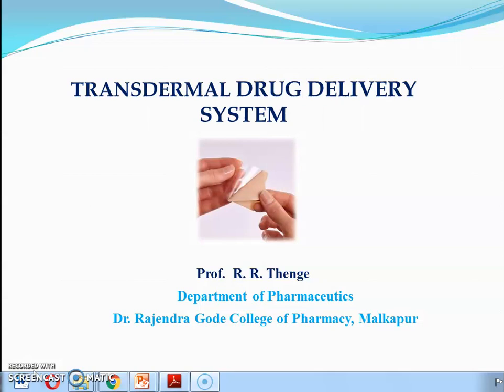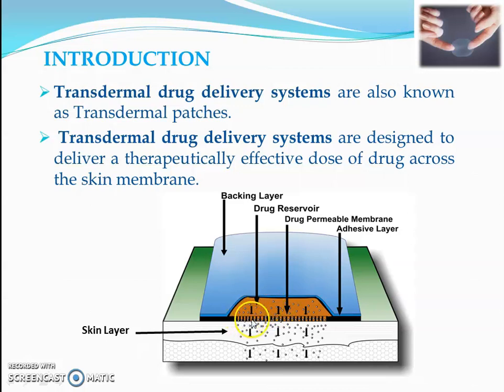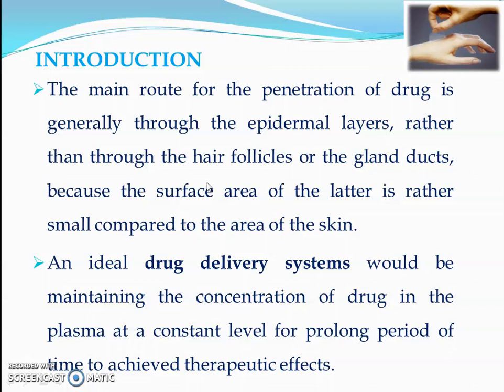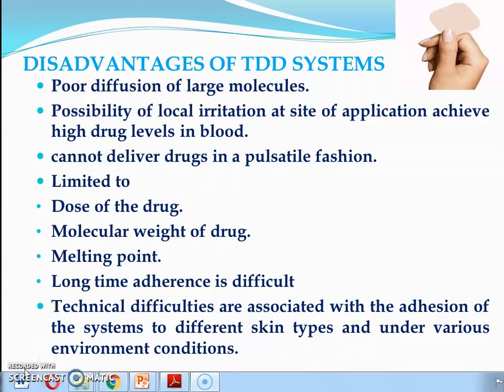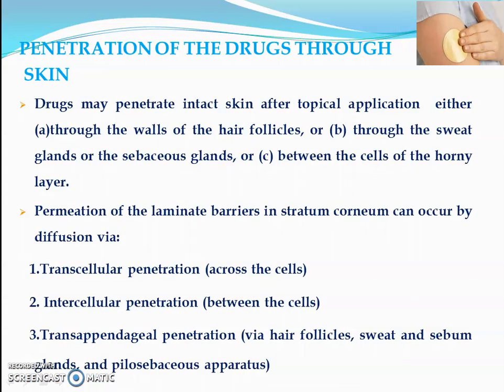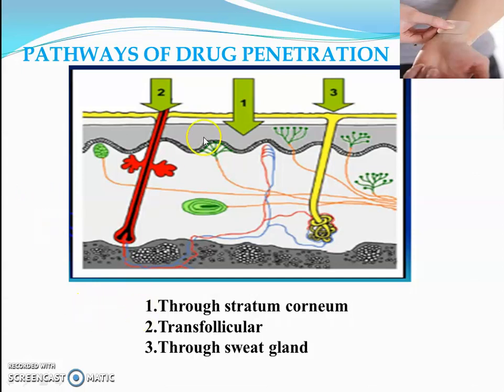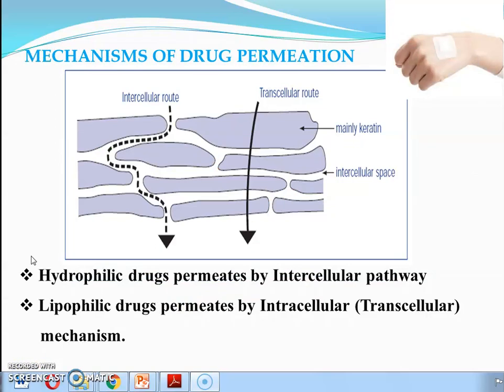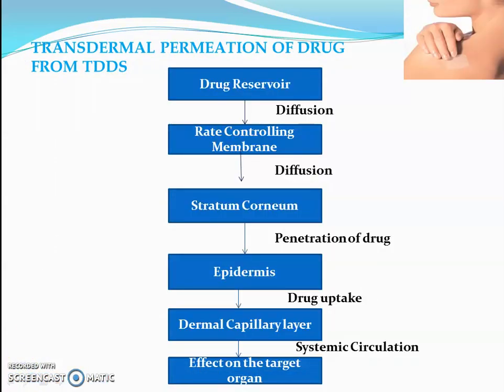Transdermal Drug Delivery System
Education/Pharmacy/Pharmaceutics/Novel Drug Delivery System/ Transdermal Drug Delivery System